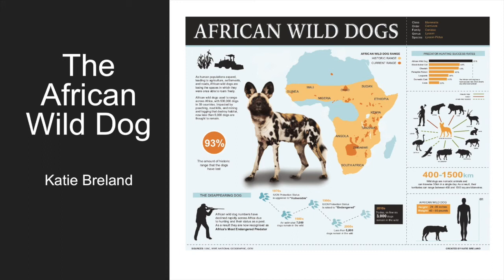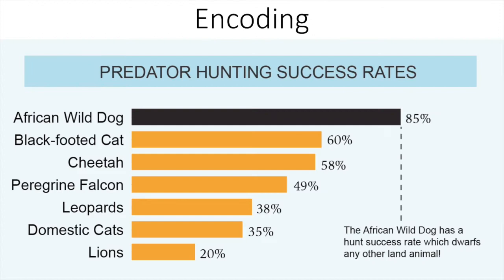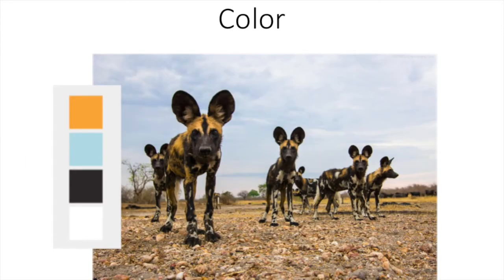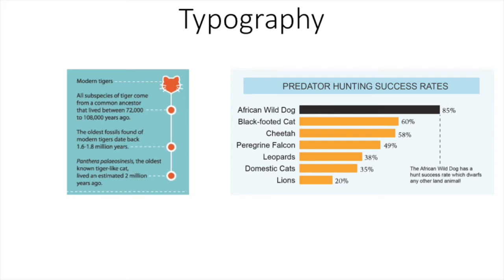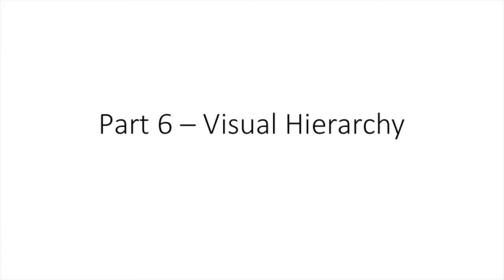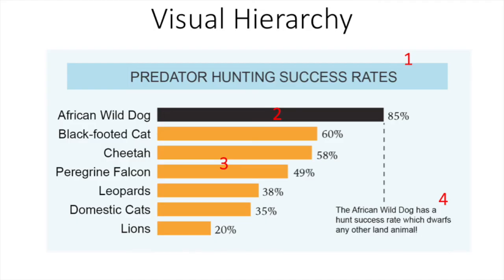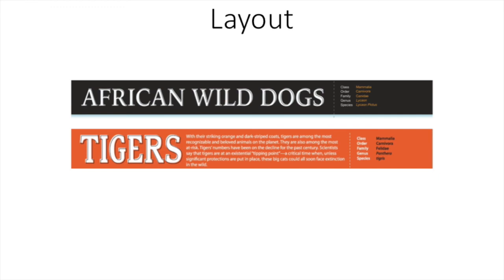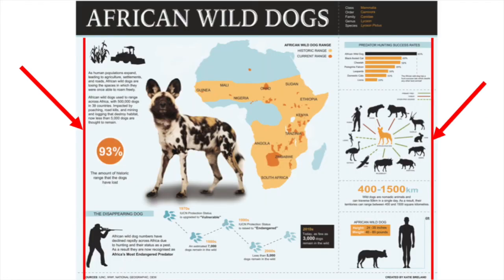INFO 362 Design Process - African Wild Dogs